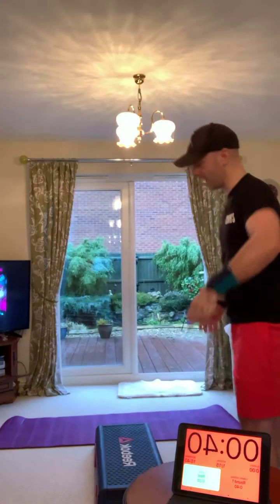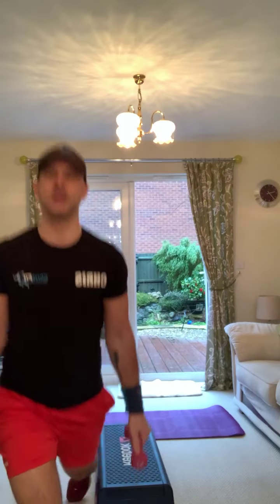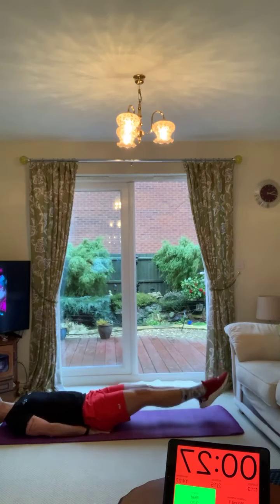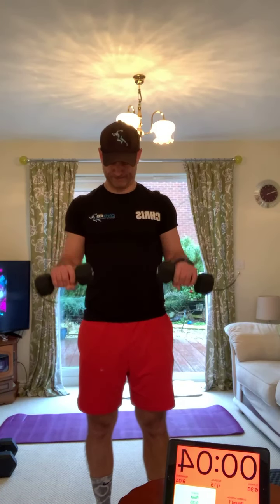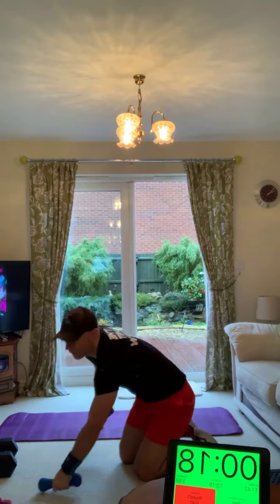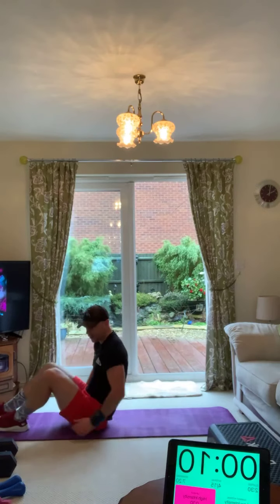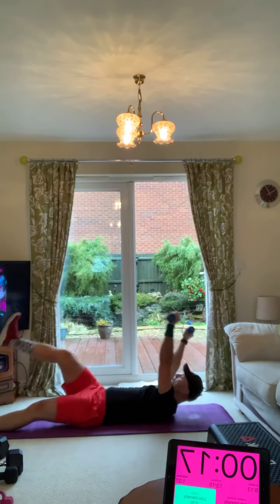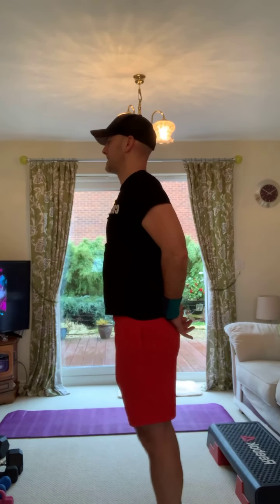CIRCUITS / WITH CHRISFIT / TUESDAY 19th JANUARY 2021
Hey 👋

Welcome to your Tuesday circuit workout. It was a crazy one this morning. Timer not working, and me just generally being my usual crazy self. 🤣

But we got through it and had a good workout in the end. Let me know how you found it and share your experience with the group.

Have a happy Tuesday 😀

Chris.